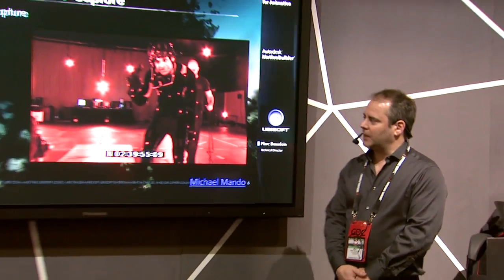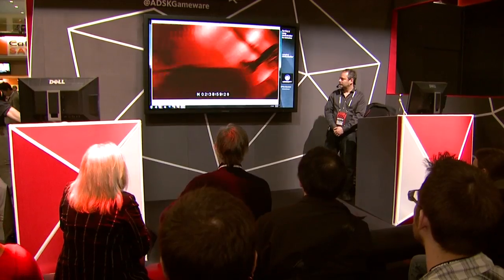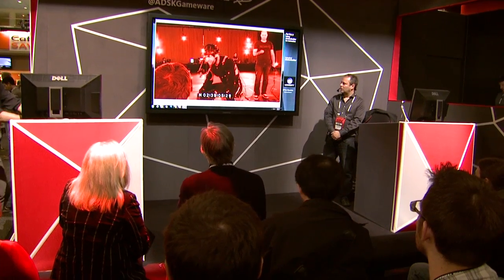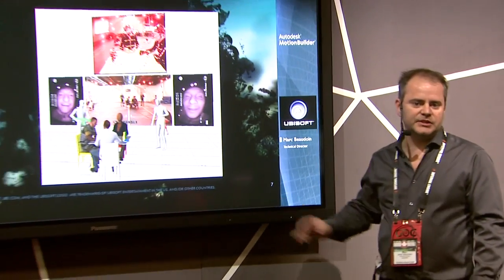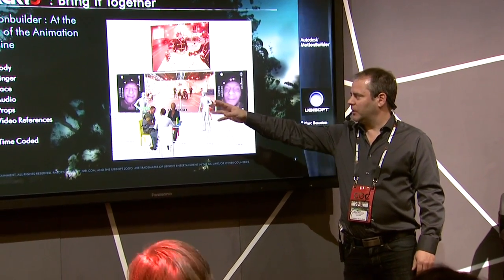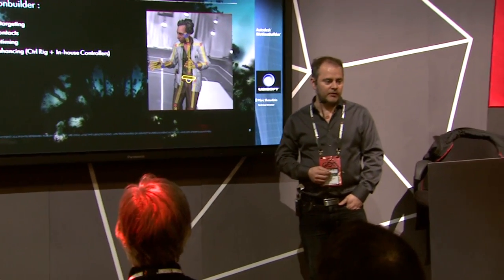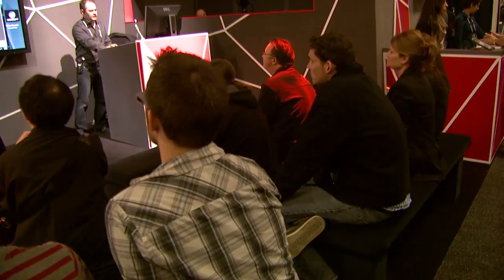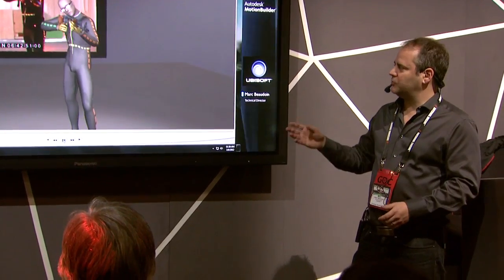Autodesk MotionBuilder in the making of Far Cry 3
Marc Beaudoin, Technical Directo​r at Ubisoft talks about enhancing motion capture using Autodesk MotionBuilder in the making of Far Cry 3.